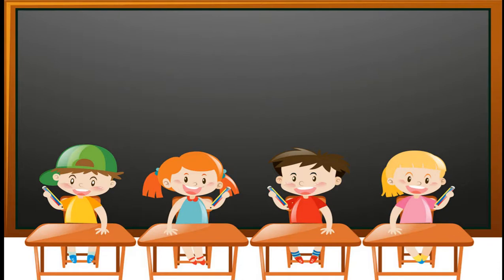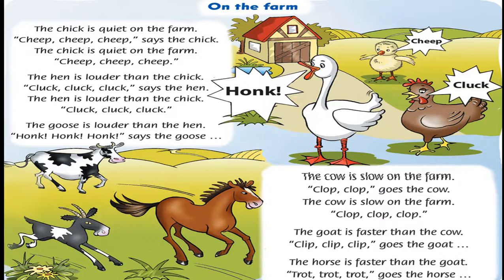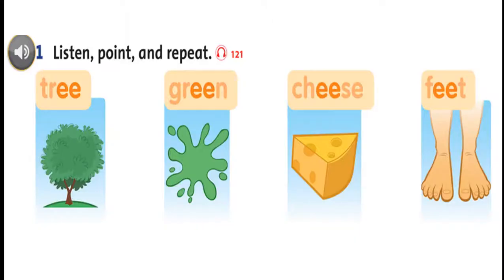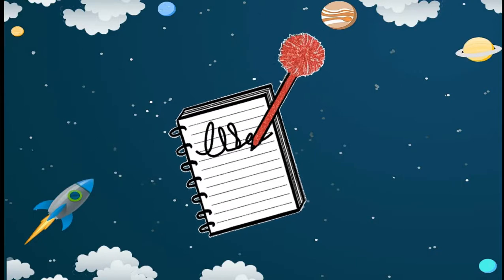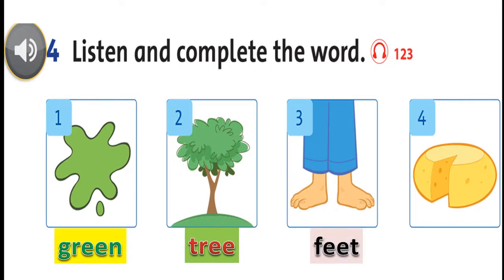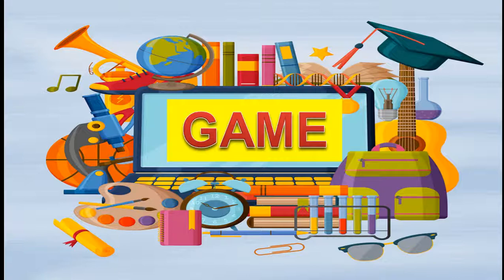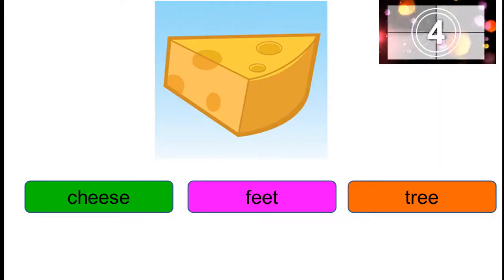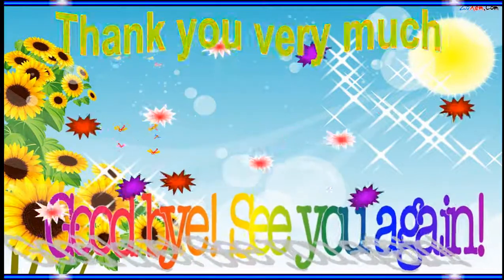lop 3 unit 11 lesson 3-4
tuan 30-31